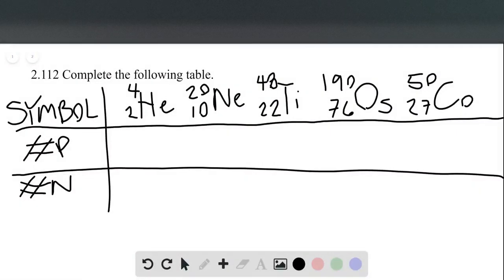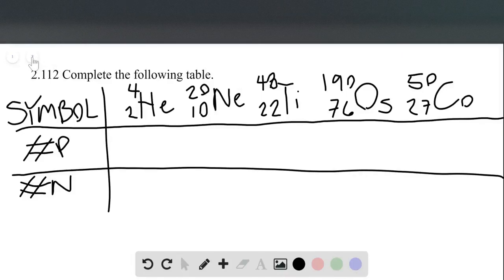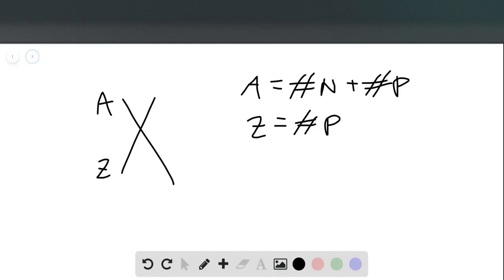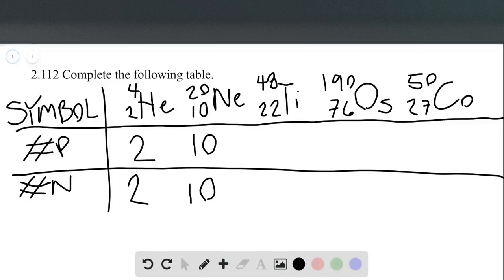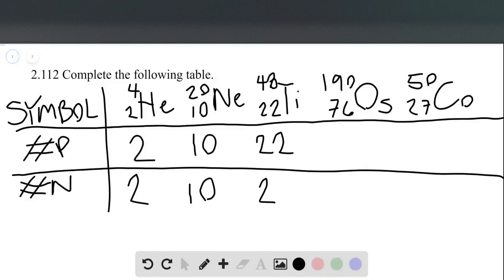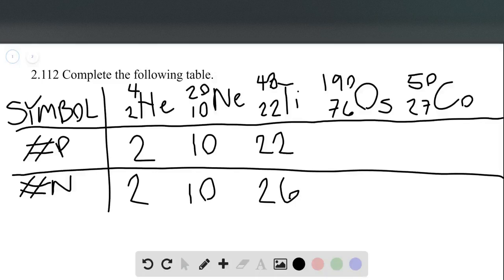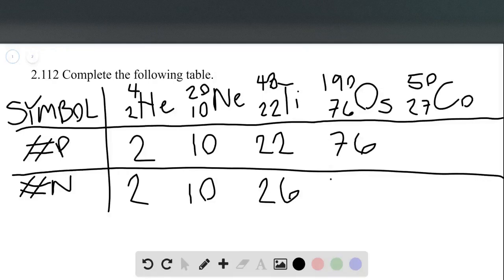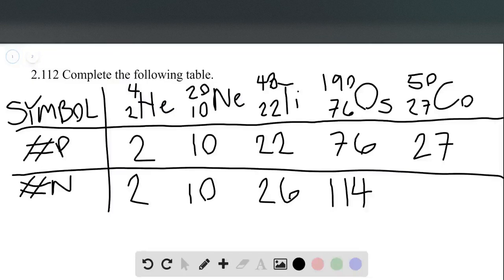Complete the following table